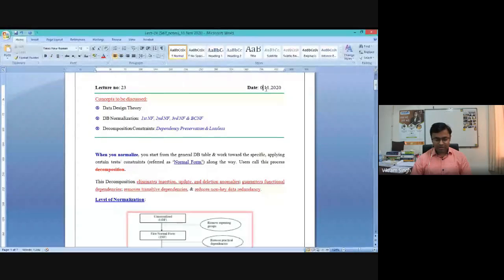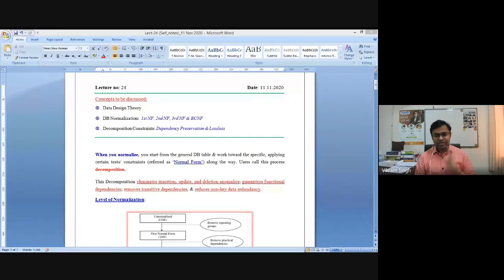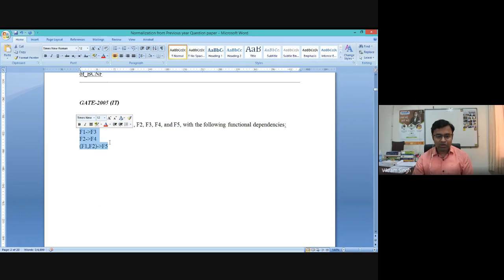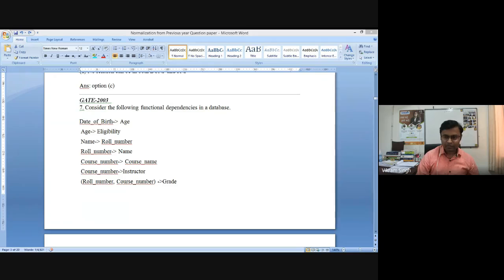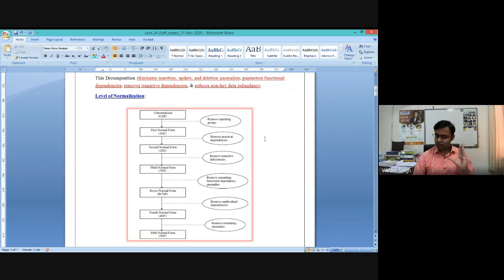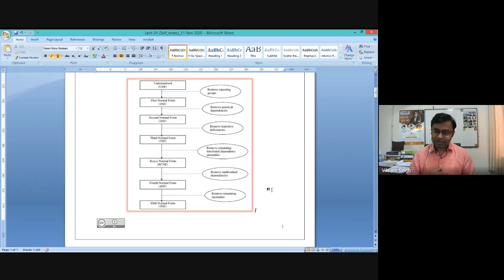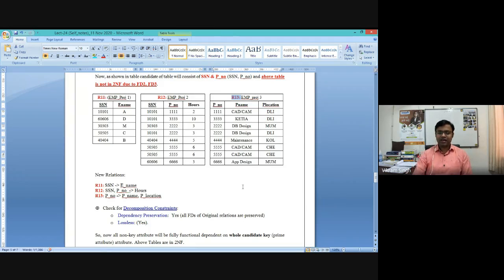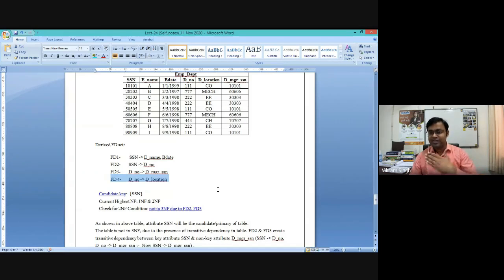Lecture-24: Normal Form (NF) & Normalization Process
Concepts Discussed
What are Normal Forms?
How the Normalization process,
Why it is important to Perform Normalization
Definition of 1st NF, 2nd NF, 3rd NF, BCNF.